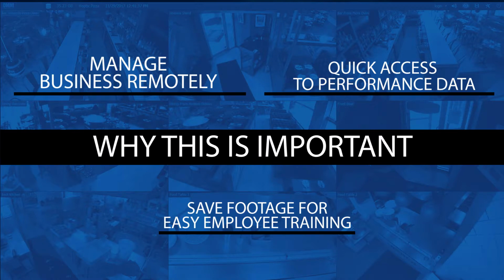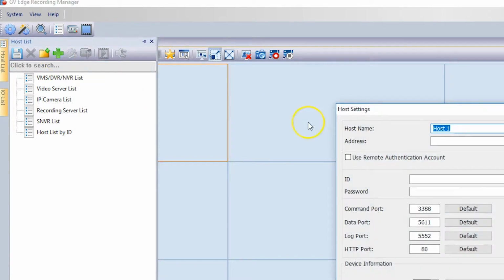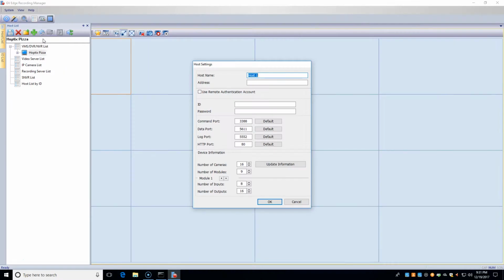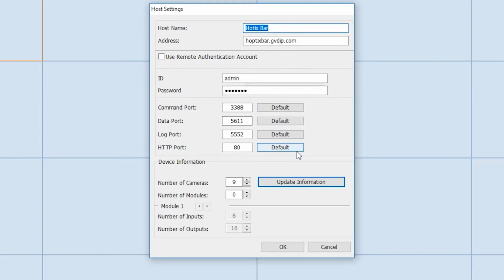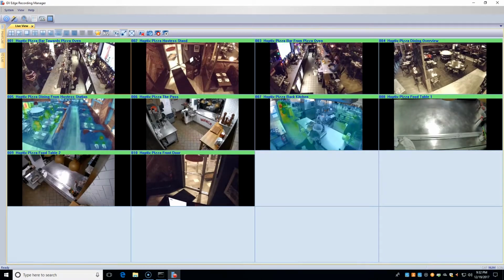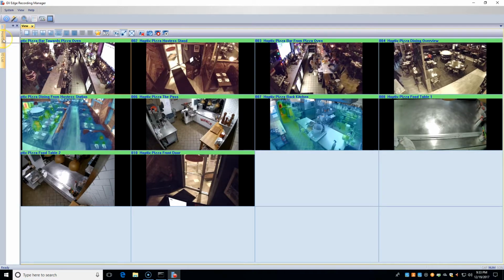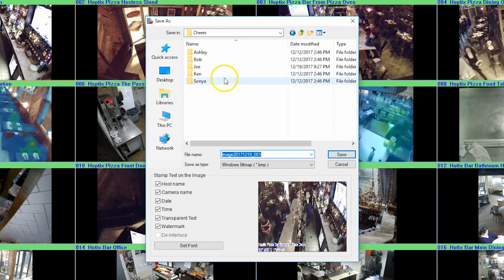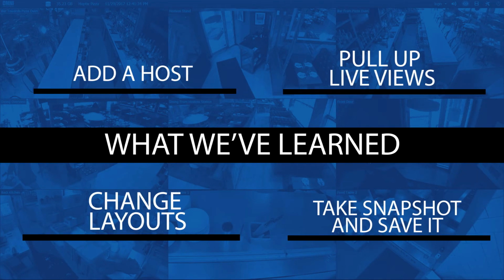Hoptix720 On The Go Viewing Desktop Setup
1:17 Add a Host
3:10 Pull Up LIve Views
3:33 Change Layouts
4:28 Take a Snapshot and Save it